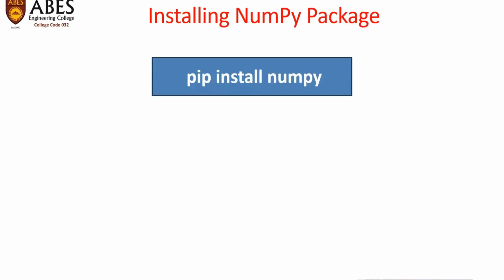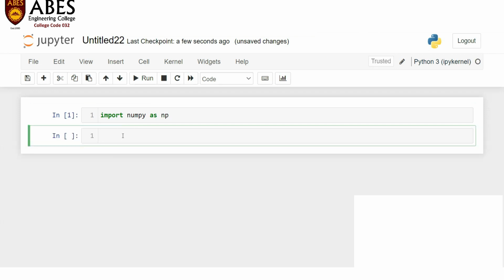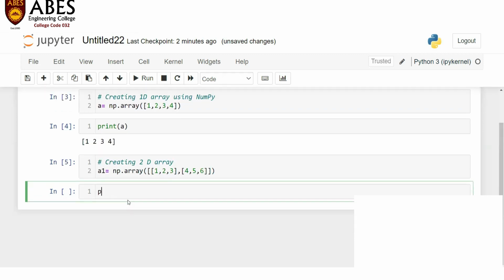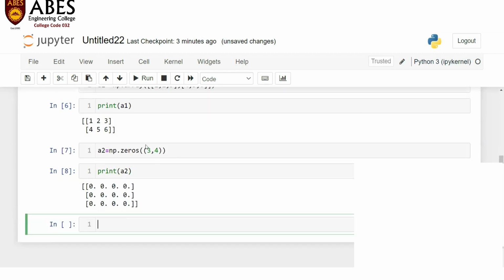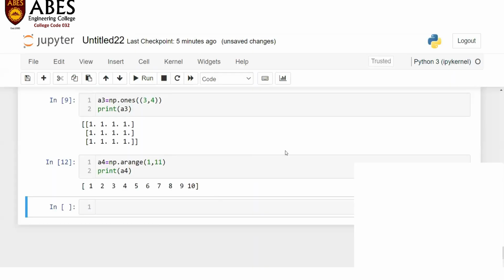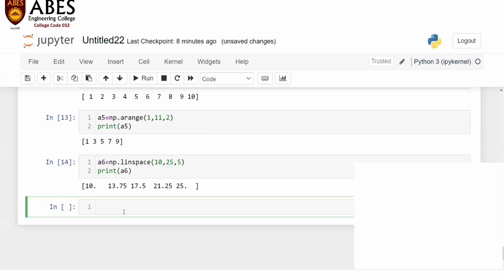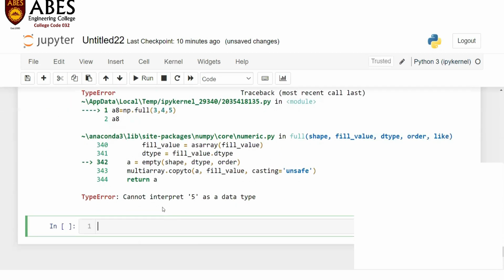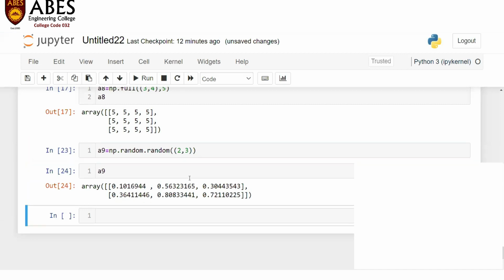Numpy Array Creation and Initialization | Python Programming | ABES Engineering College, Ghaziabad